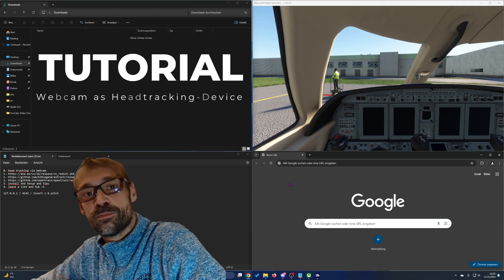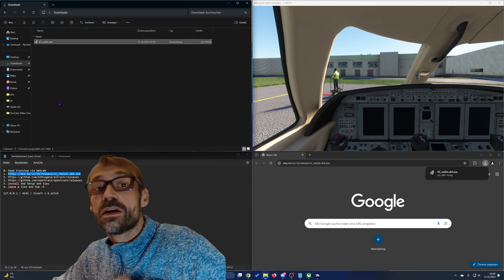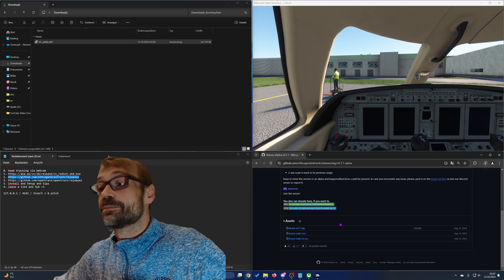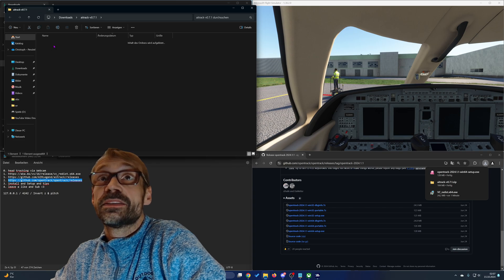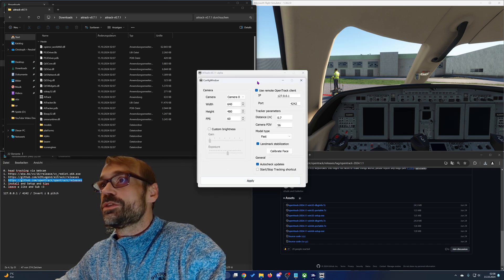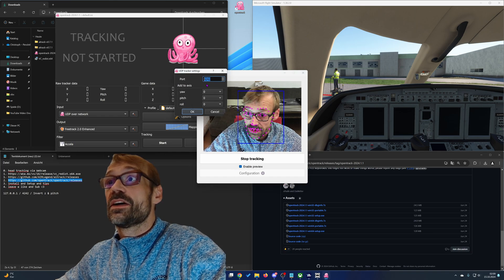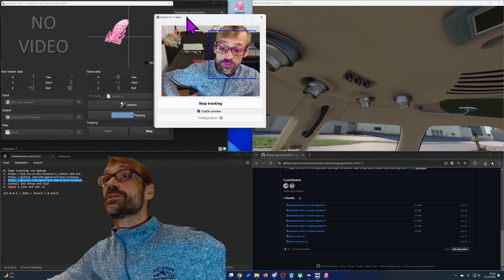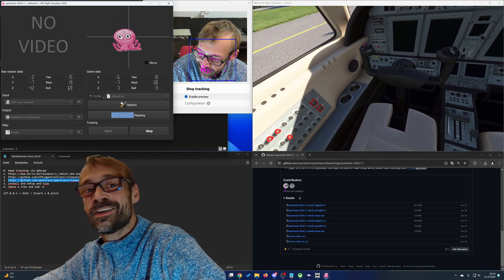🎥 How to Use Your Webcam as a 🎮 Headtracker for 🛩️ MS Flight Simulator | 🛠️ Step-by-Step Tutorial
0. head tracking via Webcam
4. install and Setup (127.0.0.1 / 4242 / Invert z & pitch)

In this quick and easy 5-minute tutorial, I'll show you how to set up your webcam as a head tracking device to control the in-game camera in simulations like Microsoft Flight Simulator. No need to invest in expensive hardware like infrared trackers or Tobii Eye Trackers! Follow my step-by-step guide to transform your webcam into a powerful head tracking tool, enabling you to move the in-game camera just by moving your head in real life. Perfect for flight simulators, racing games, or any simulation setup!

Say goodbye to costly head tracking hardware, and let’s get your webcam fully configured for a seamless head-tracking experience!
What you’ll learn in this video:

    How to configure your webcam for head tracking.
    How to connect it to popular games like Microsoft Flight Simulator.
    Tips to enhance your head-tracking performance.

Save money, enjoy more immersive gameplay, and dive into the world of augmented reality without expensive gear!

(microsoft official about the distributions)